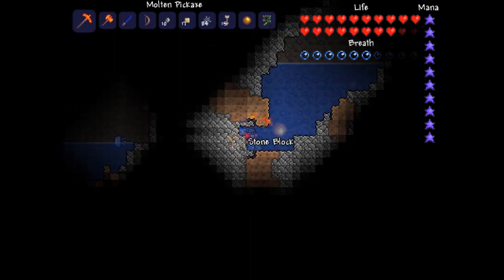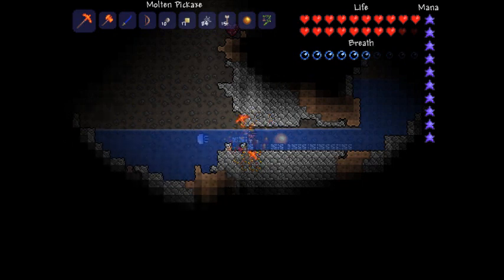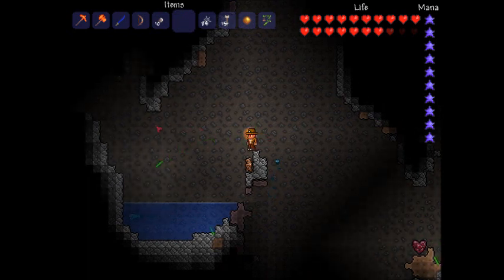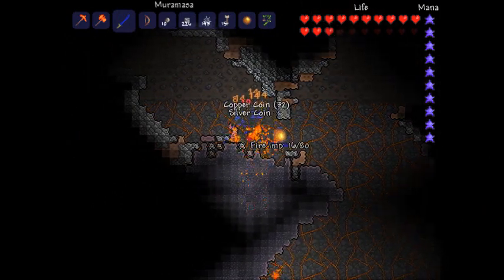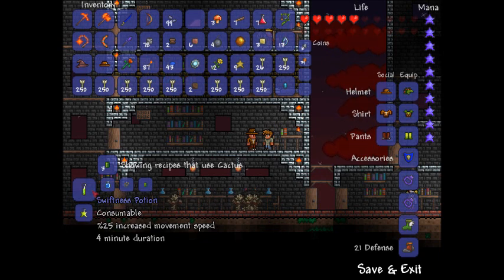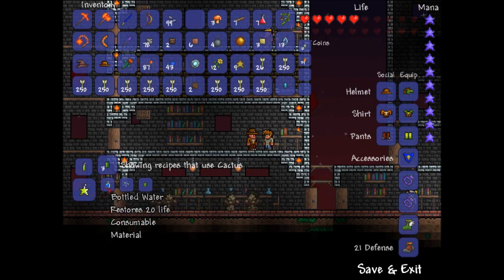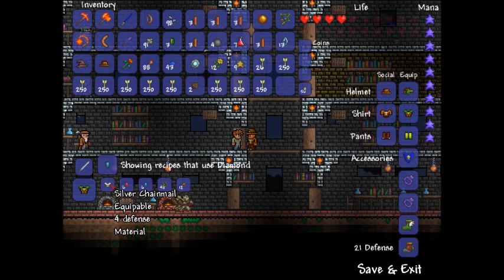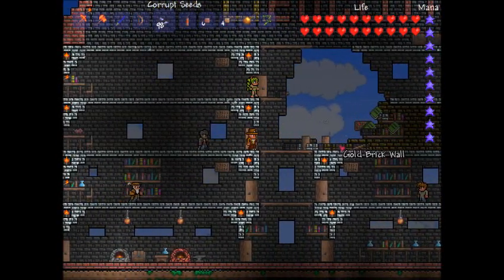Terraria Update: Jelly fish, Lava bats and Potions!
NPCs

● 8 New Enemies, find them!
● Changed the way worm enemies spawn.
● Bats, Hornets, and Eyeballs no longer enter water
● Slimes now float in water.
● Only one giant slime will appear at a time.
● The Guide now seems quite knowledgeable in what an item can be made into if you show it to him.
● NPC shops now sell some items on certain nights, or after certain events.
● Devourers should no longer gain random other enemies as its head.
● The Nurse now charges the correct amount for healing.
● Bats now have a death sound effect.
● Talking to the old man at night will give the player a warning now before summoning the dungeon boss.
● Entering the dungeon before defeating Skeletron now spawns a new NPC instead of Skeletron's head. This should fix several issues with that event.
● Enemy coin drops have been adjusted.
● Man Eaters and Snatchers are no longer effected by knockback and can attack through walls.
● Eater of Souls' and Hornet AI has been improved.
● Enemies now take up different amount of *slots* depending on AI style and strength. This will help balance conditions when there are lots of strong monsters spawned at once, such as Imps and Bone Serpents.
● Fish are no longer upside-down when out of water.
● Green slimes have been weakend so that start players can deal with them more easily.